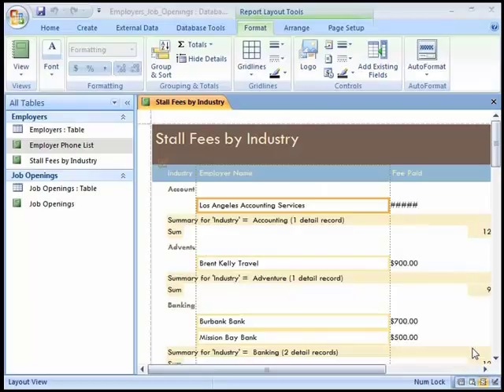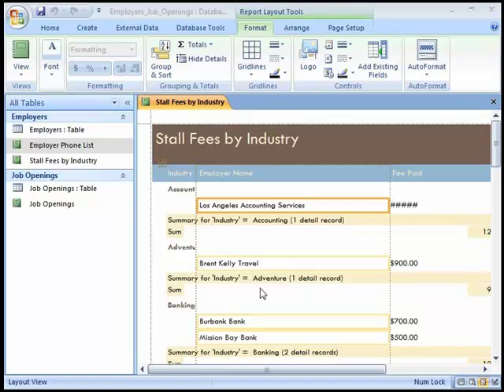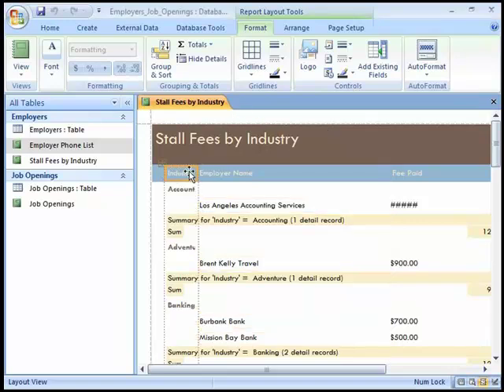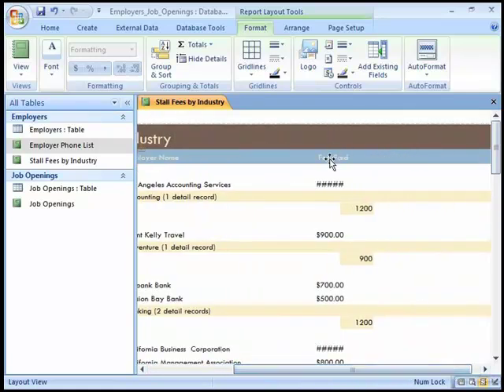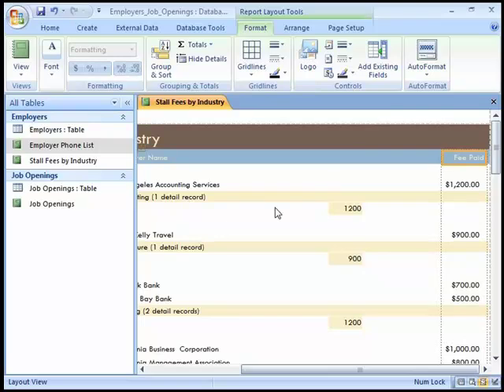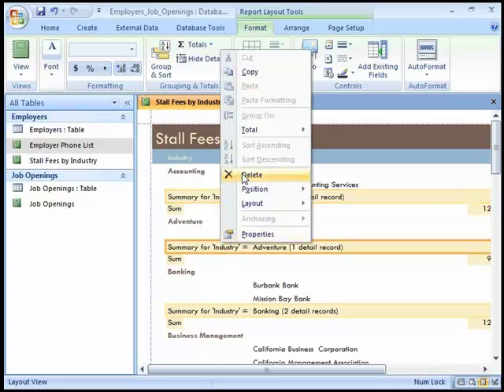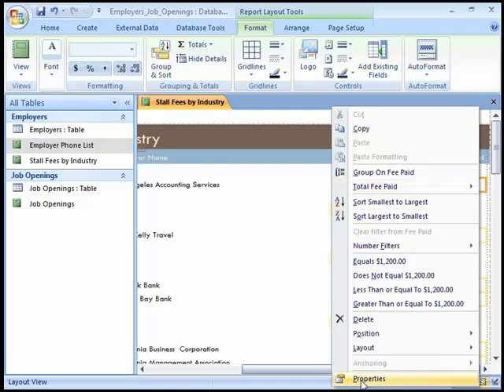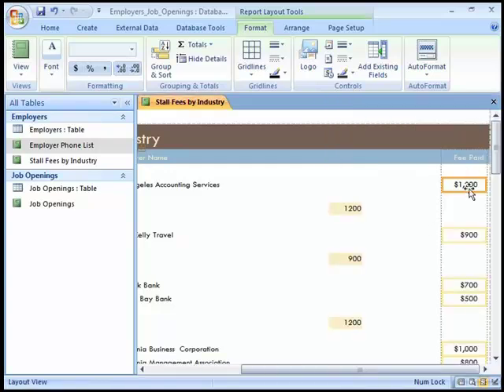Microsoft Access 2007 Report Tutorial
is offering you one of our courses for free.  Here is a quick look at our Access 2007 Report Design quick video.  If you would like to learn about Microsoft Access, or any other software then come to our website and sign up and get 7 days free.  We can guarantee that you will learn from these college taught courses, because we hire actual college professors to teach each individual coarse.